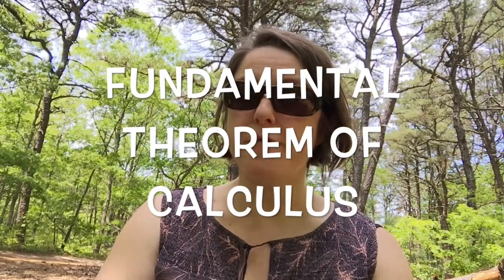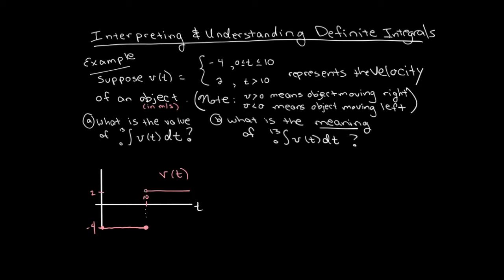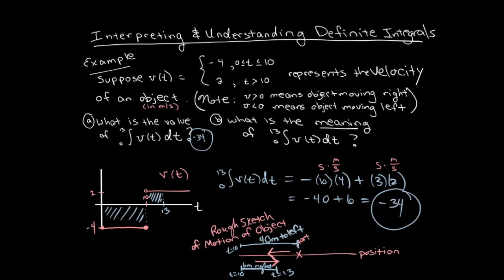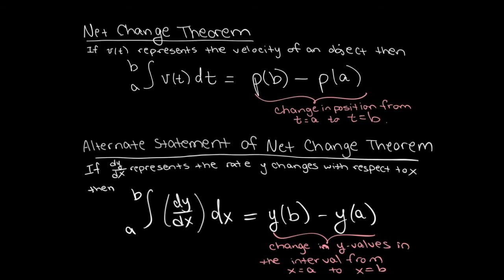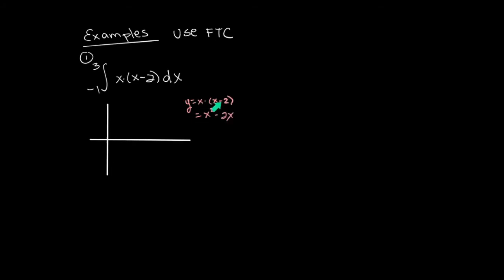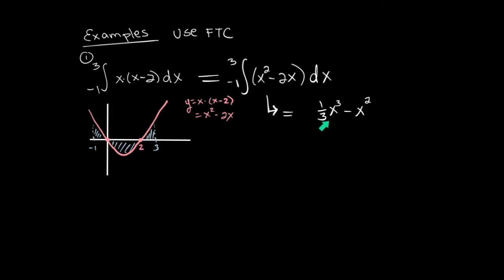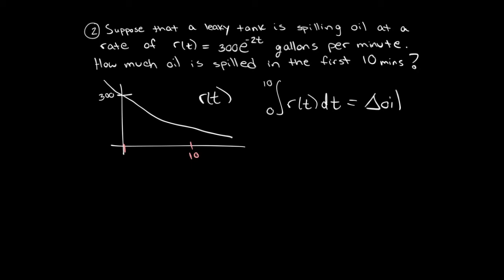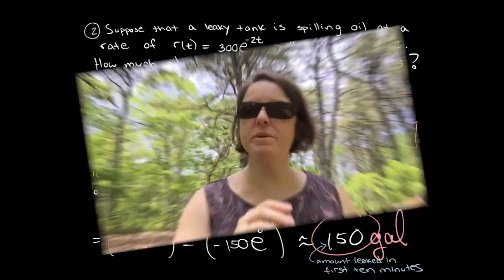Calc II: 05 (Calc I: 21) - Fundamental Theorem of Calculus (FTC)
FTC is a relationship between definite integrals (net areas) and indefinite integrals (anti-derivatives).  Notesheet guides for my playlists can be found at: